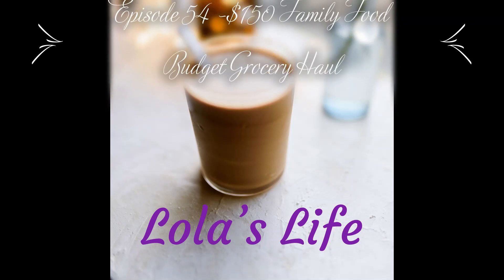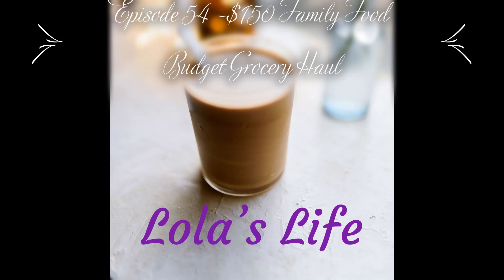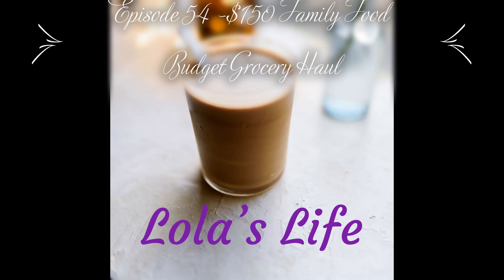Episode 54 - $150 Family Food Budget Grocery Haul - Weekly Check In - 6/18/20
In this episode I will share with you my weekly grocery haul where my goal each week is to stick to a budget of $150 for a family of five.